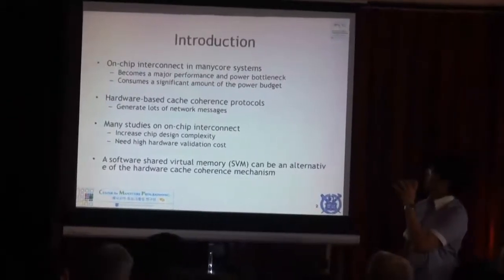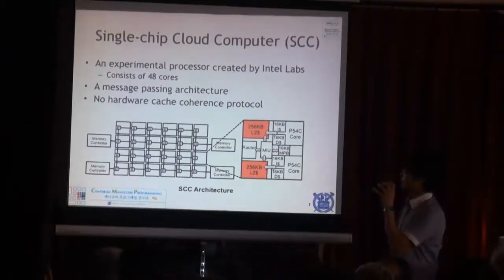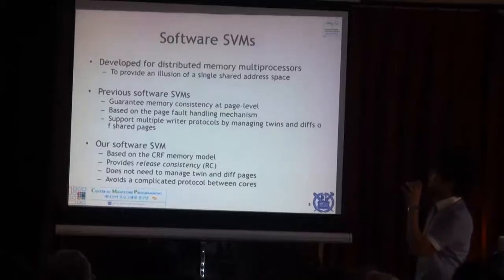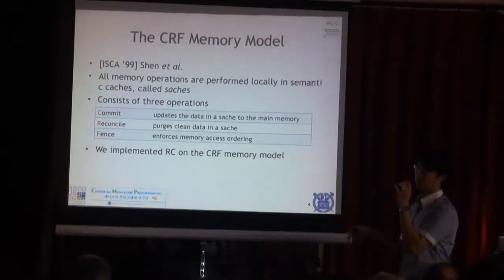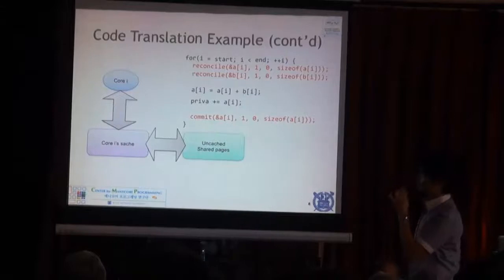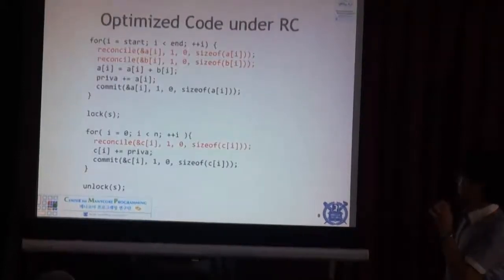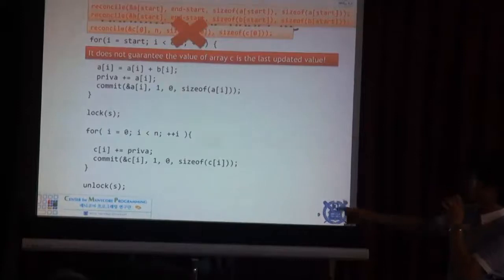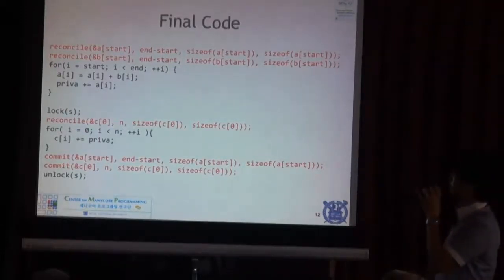4-1 An Efficient Software Shared Virtual Memory for the Single-chip Cloud Computer